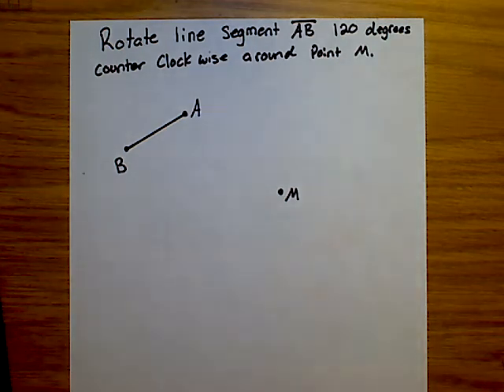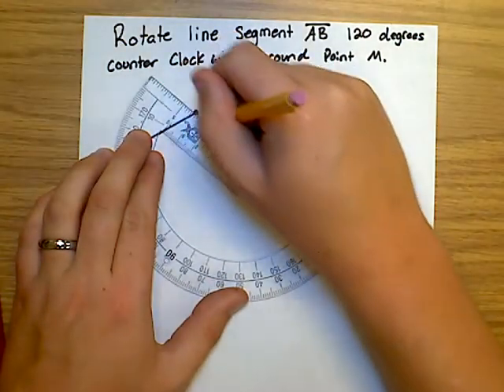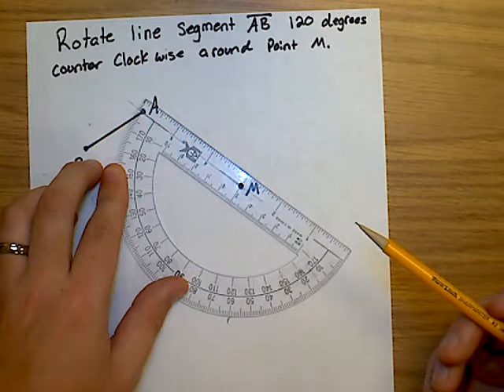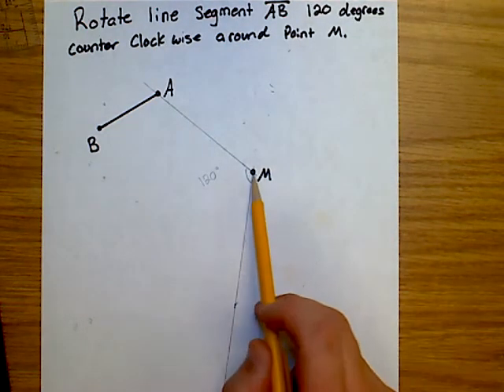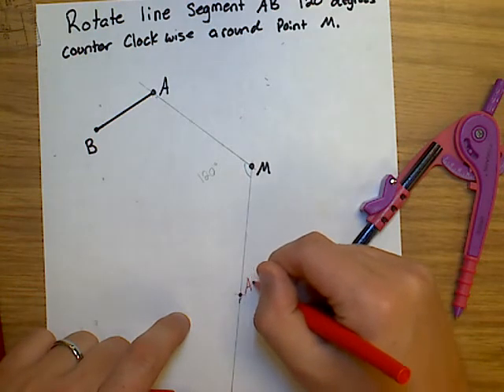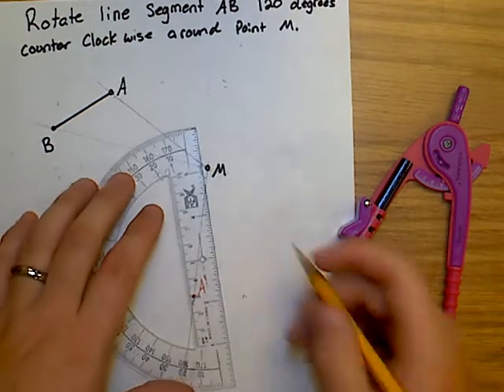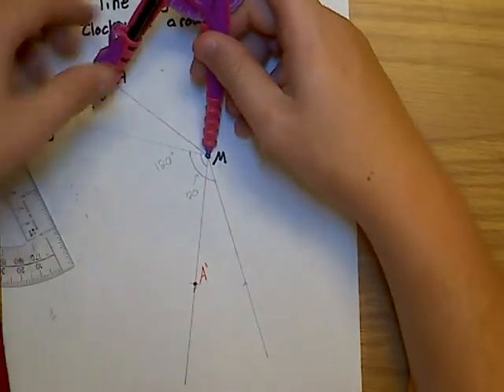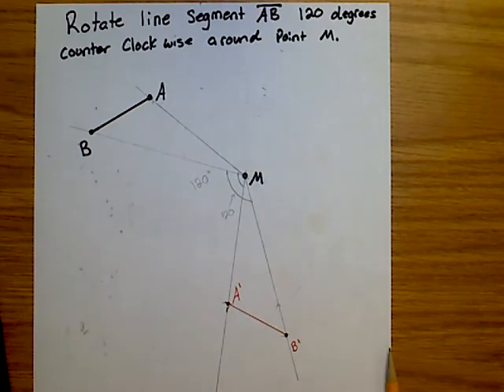Mr. Flint Rotating a line segment